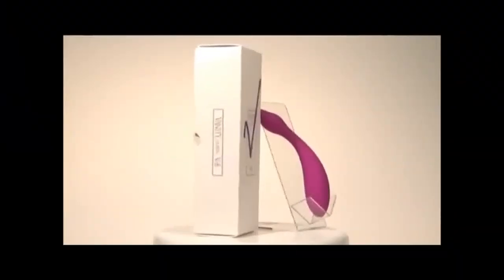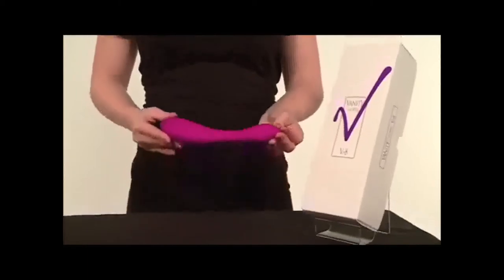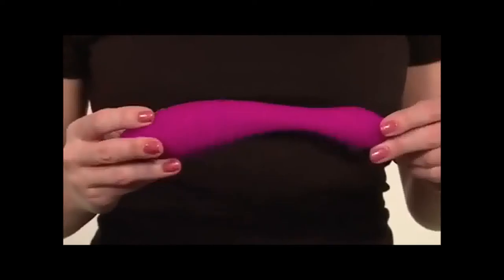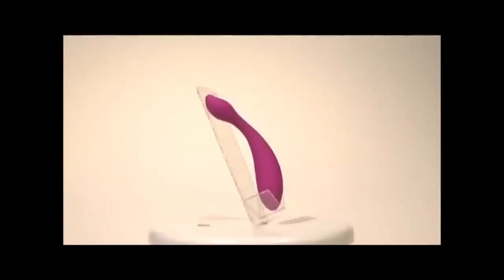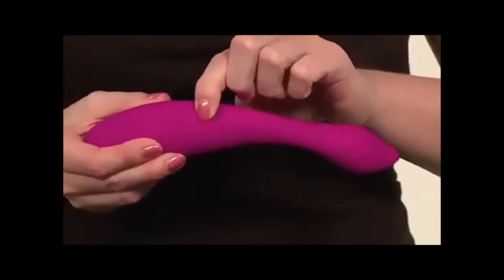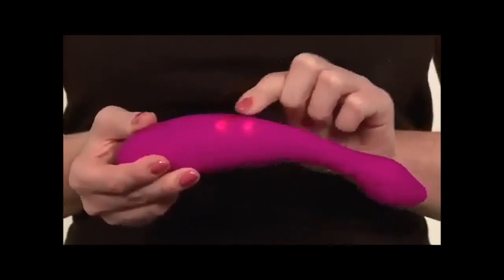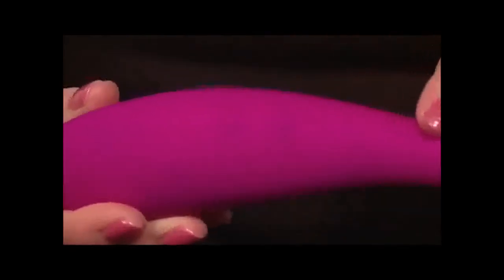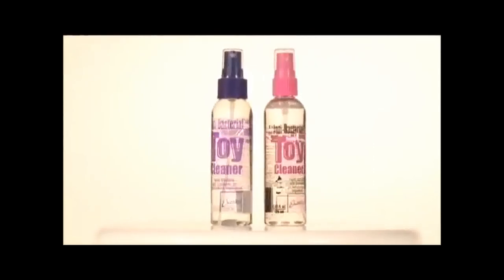Jopen Vibrator VR8 - Vanity Series Sex Toy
Rechargeable dual motor vibrating stimulator. Ergonomically designed for the natural contours of a woman. Powerful independent dual motors in the stimulator and in the tip. Separate incremental speed controls. Instant on/off function. Easy to follow instructions. Waterproof. Whisper quiet. Premium Silicone maintains and retains body heat. Unscented, non-porous, and hypoallergenic. Satin finish and virtually seamless. Rechargeable premium Lithium Ion battery. LED charge indicator. Security travel lock.